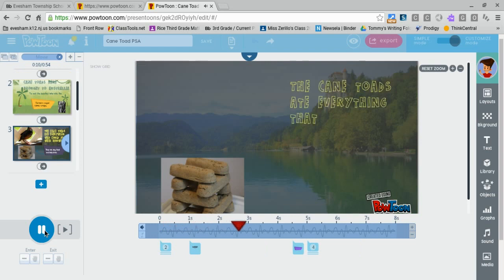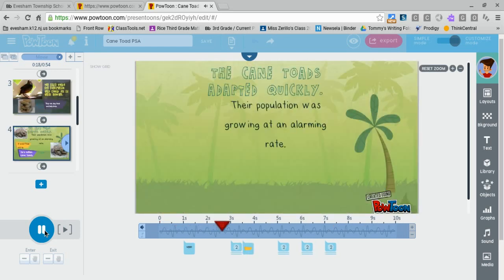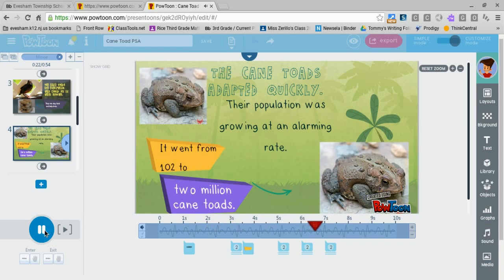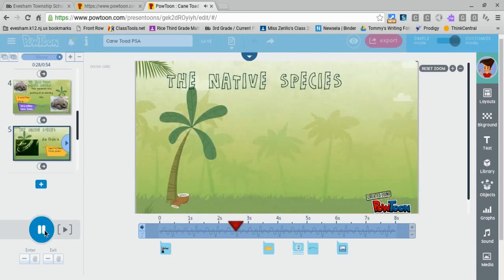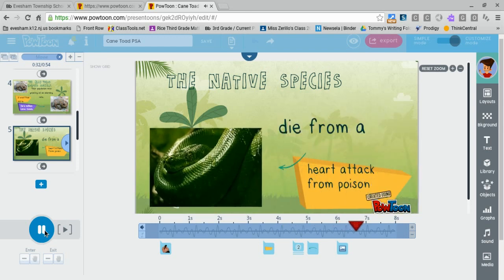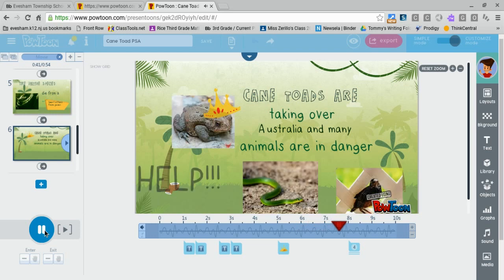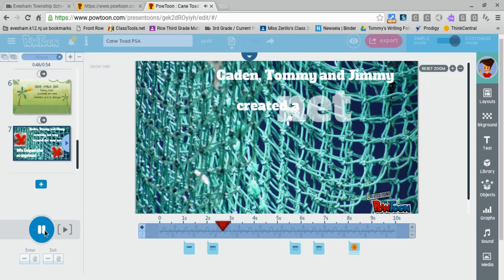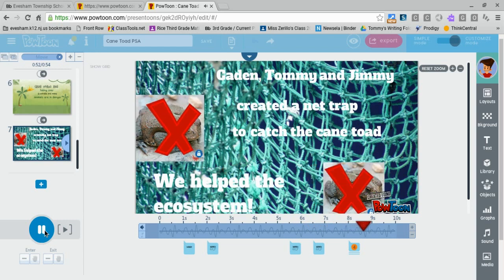Cane Toad PSA RES